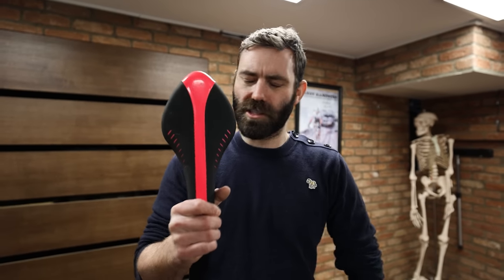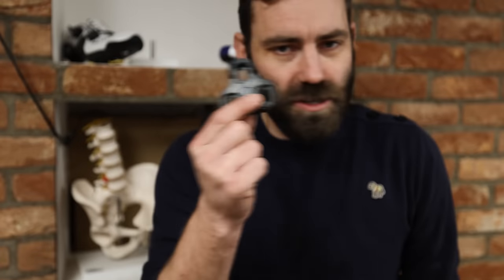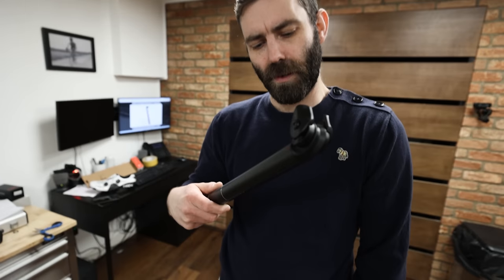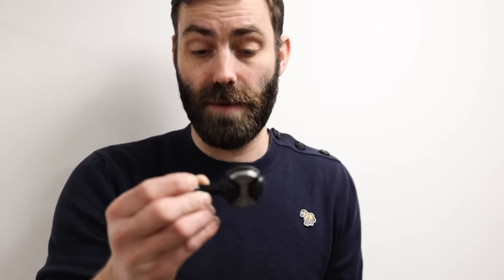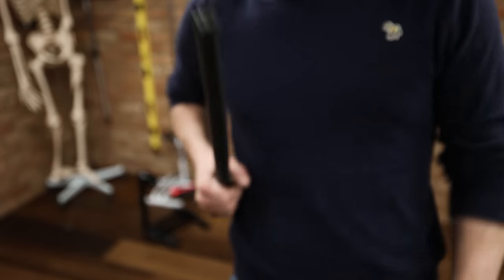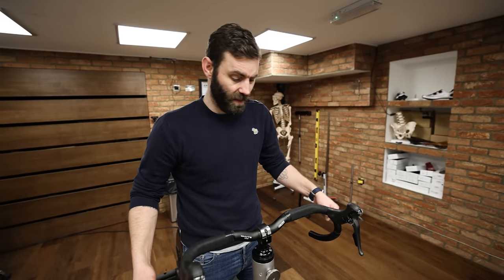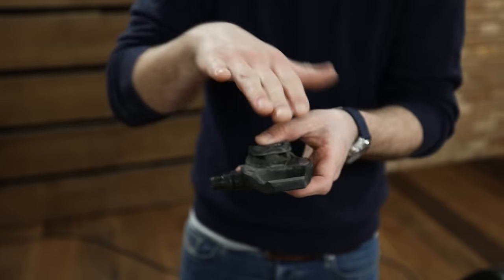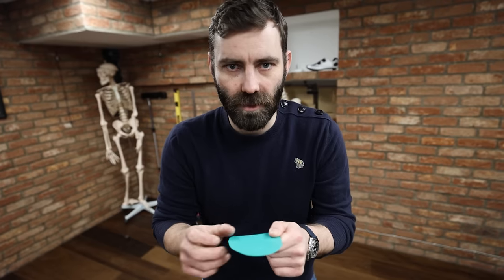Bike Fitters 10 Most Hated Products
Attacus Cycling,
SCOTT,
MET Helmets,
Shimano,
fidlock,
Hutchinson Tyres
Sungod
Tailfin
GT85
Garmin
Parcours Wheels